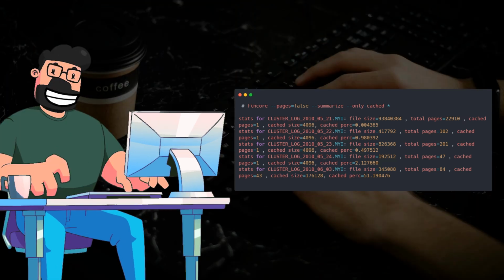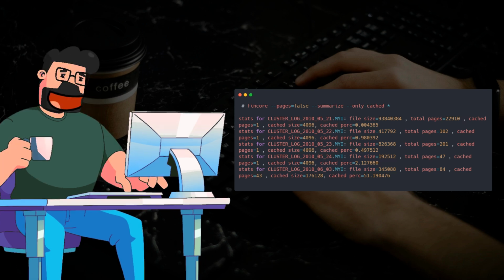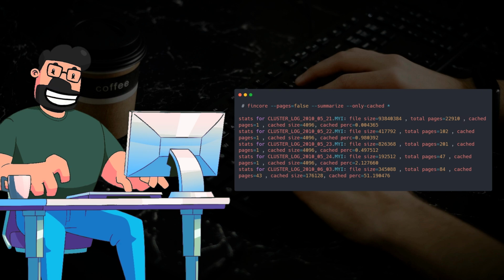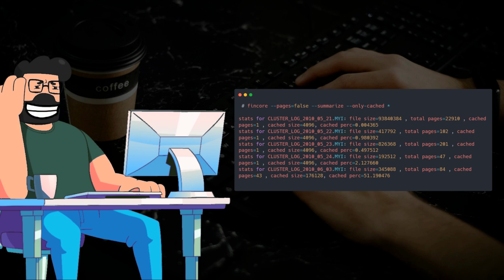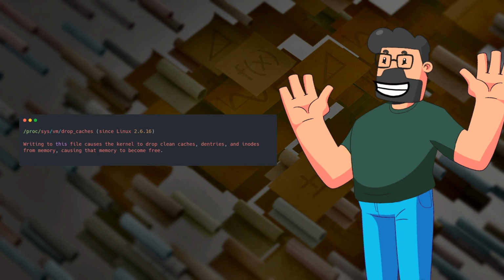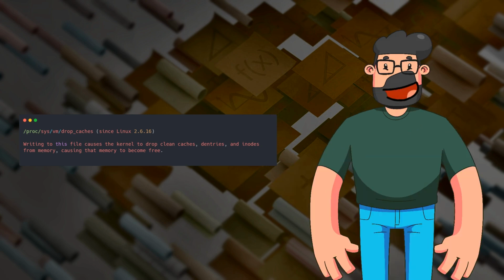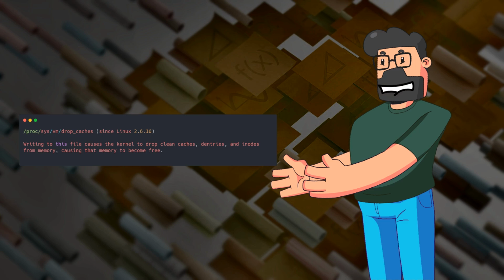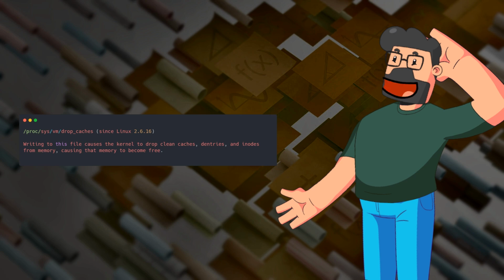Oracle Linux 7: Identify High Buff/Cache Memory Usage in Processes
Learn how to identify high buff/cache memory usage in processes on Oracle Linux 7. Watch now to discover which processes are using so much buff/cache memory.

✅ VIDEO INFO:
00:00:00 - Tech video: Server crashes due to memory allocation.
00:00:26 - Explore memory data with 'fincore' command.
00:00:54 - Improve memory management with kernel trick.

This solution would not have been possible without the contributions of users: yabberth and Romeo Ninov